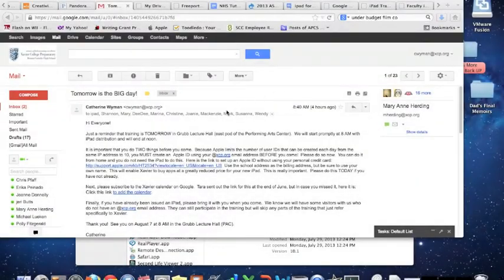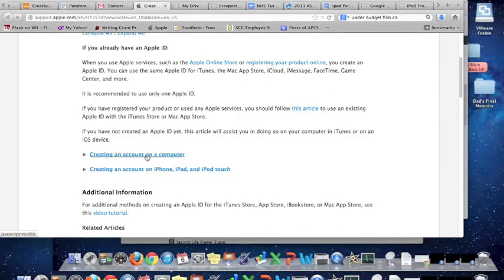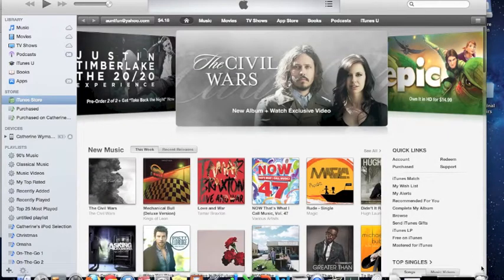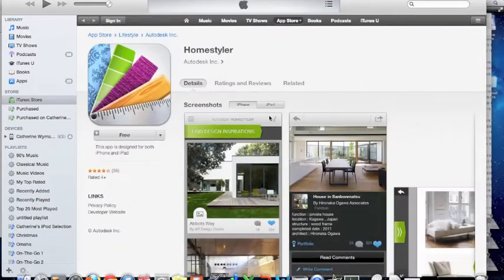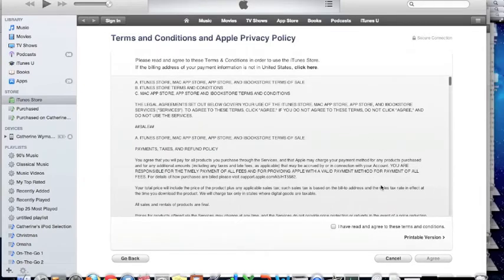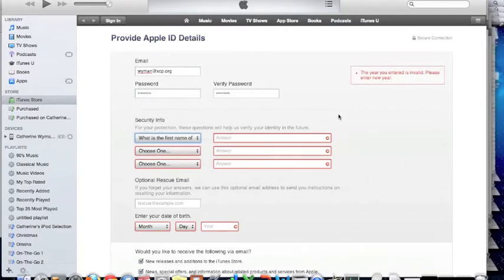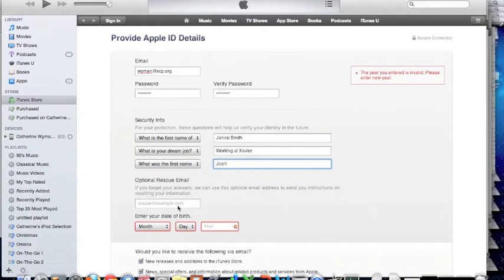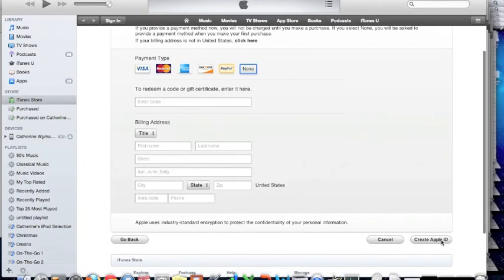Creating an Apple ID